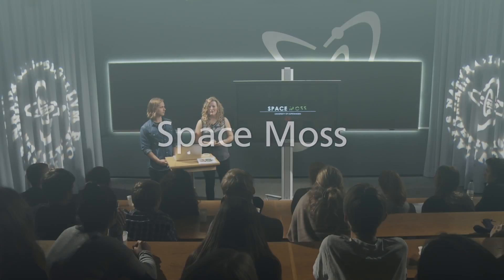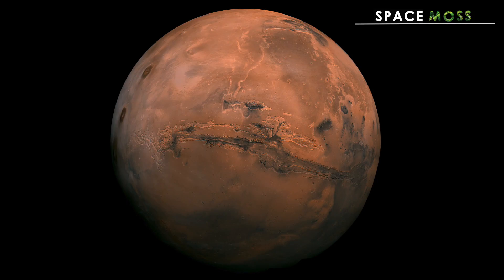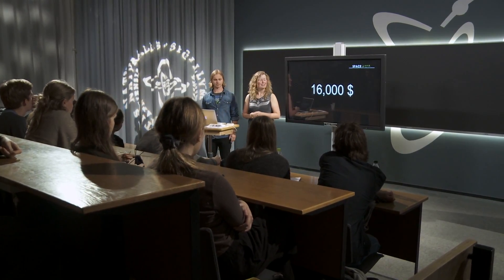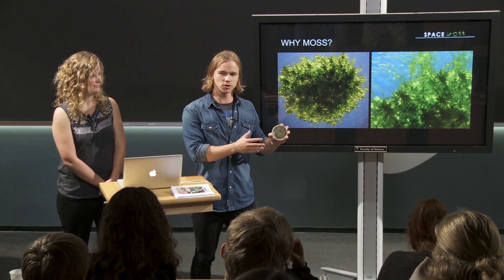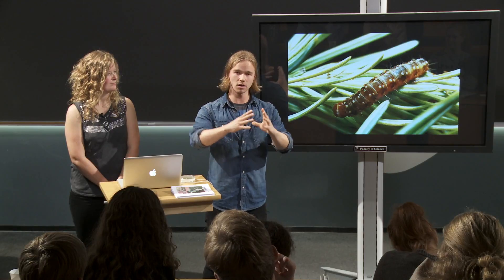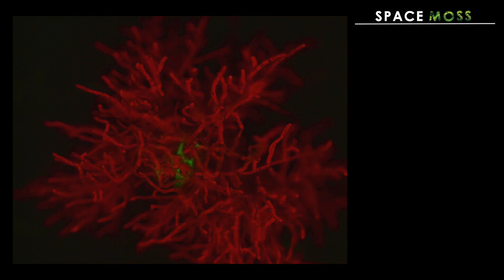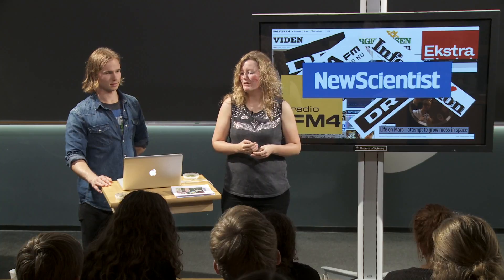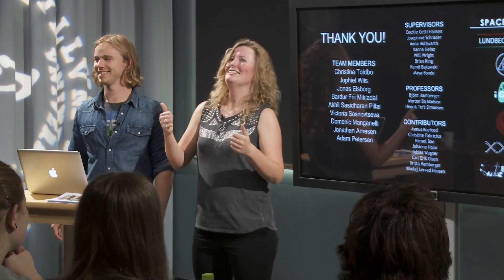Space Moss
A team of students from i.a. the University of Copenhagen have worked together to develop moss that can survive on Mars and produce useful substances. It earned them the gold medal and nominations at the competition iGEM2015, held at MIT.
Two of the team members talk about their work with the project.

Lecturers: Physics student Christina Toldbo and biotechnology student Jonathan Arnesen from the University of Copenhagen.